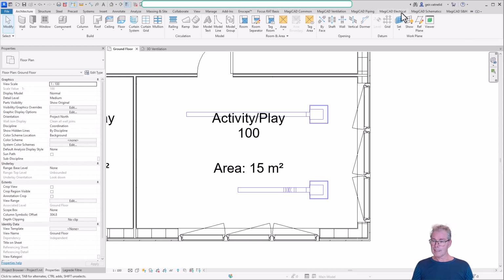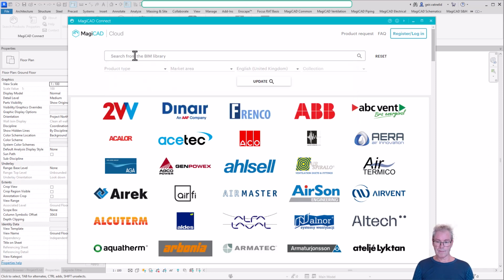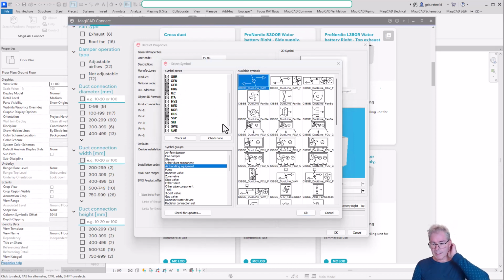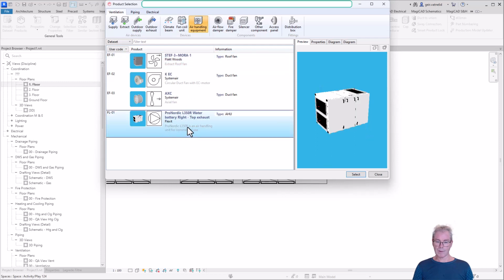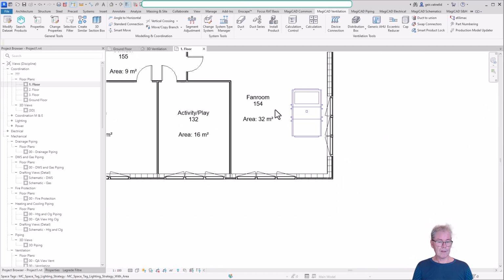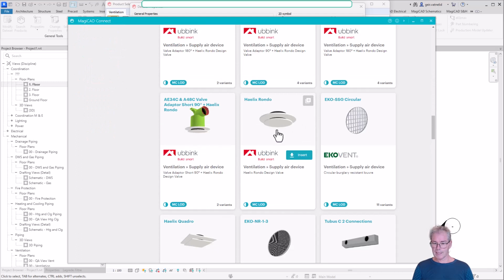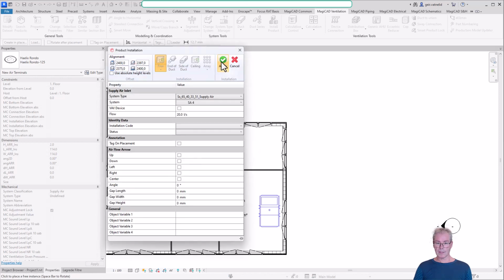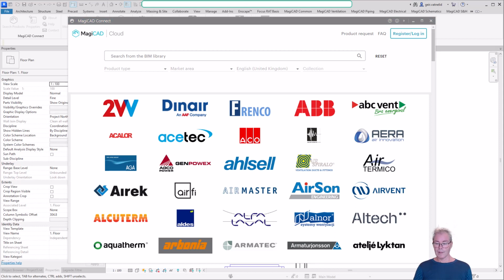6 BIM Installation - MagiCAD Connect (English)